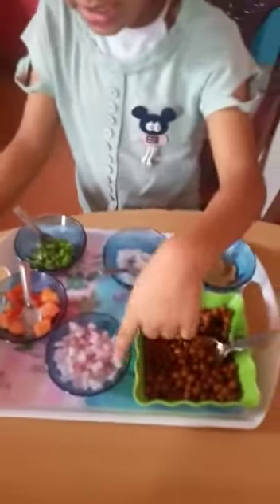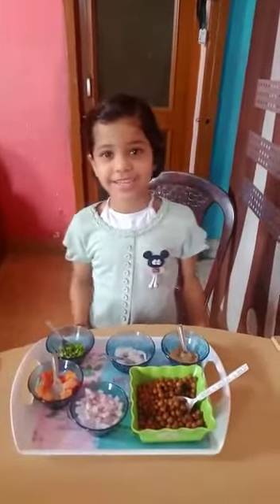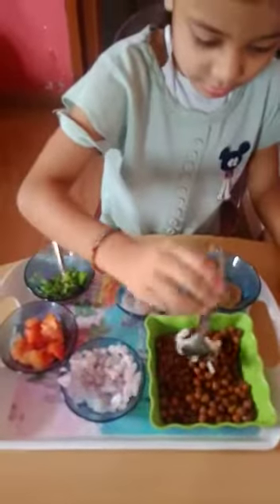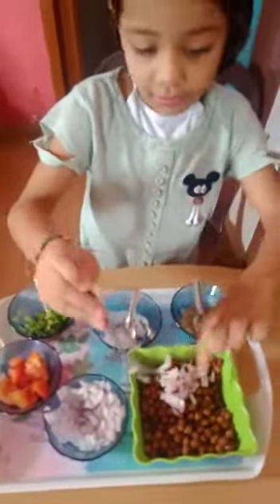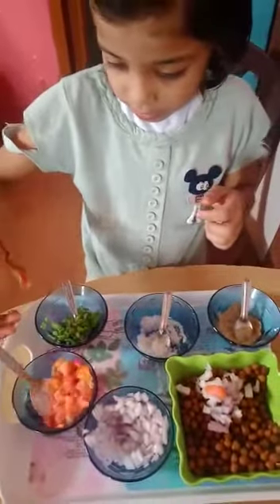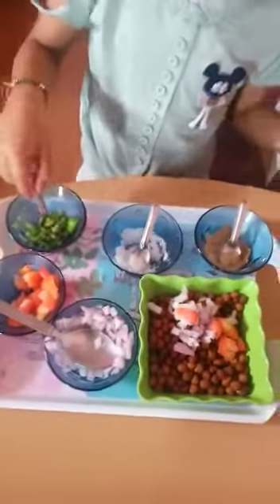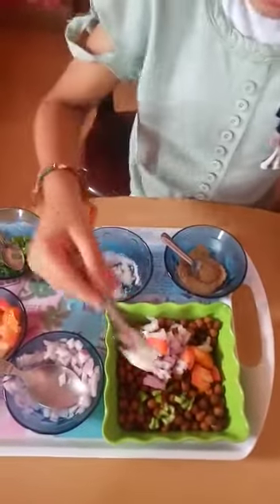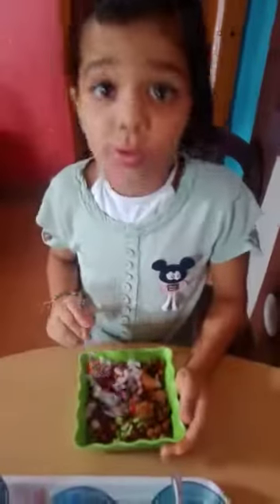Samiksha (Class IB)